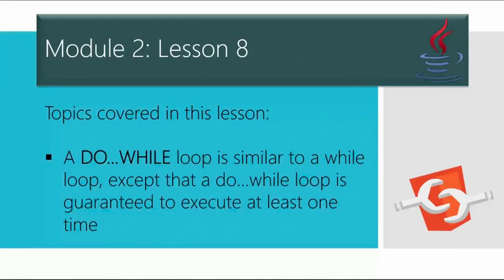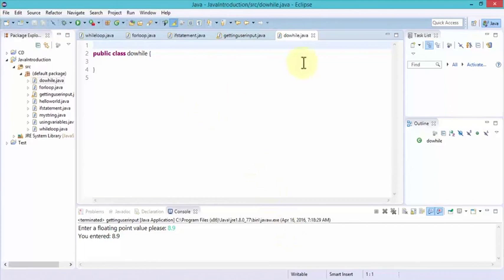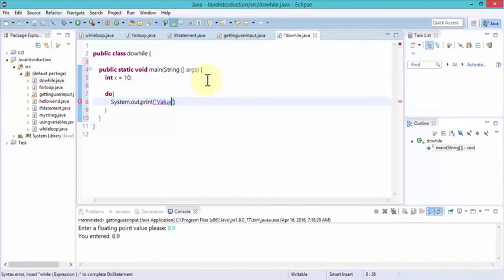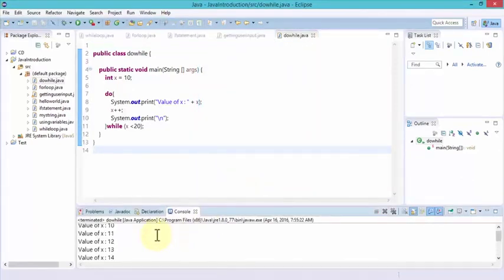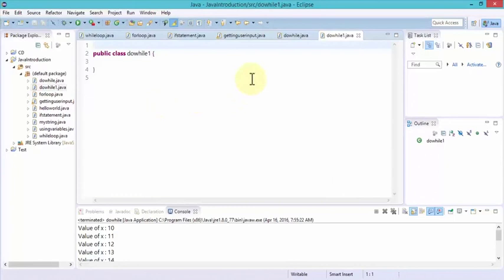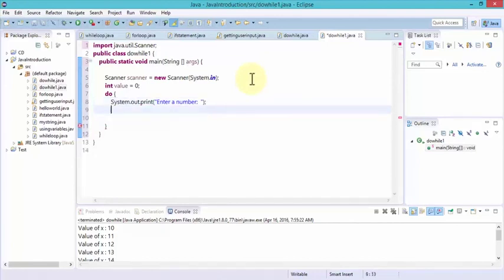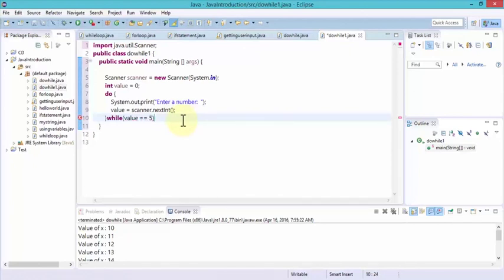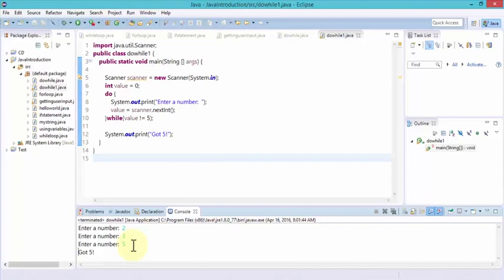M2L8 DoWhileLoop HB